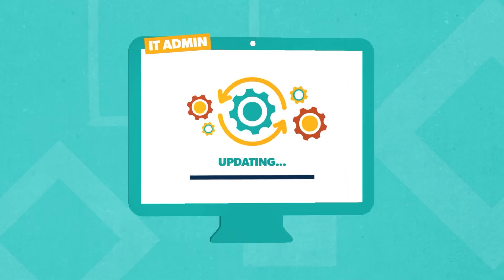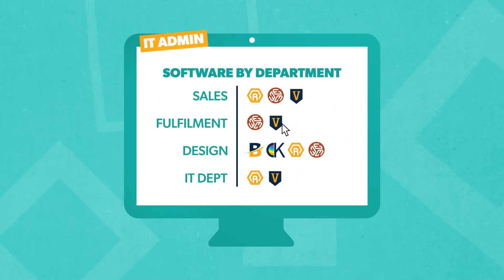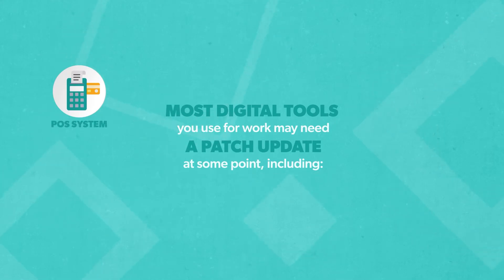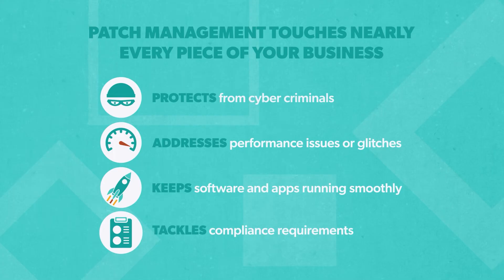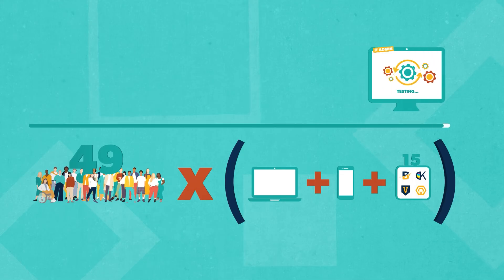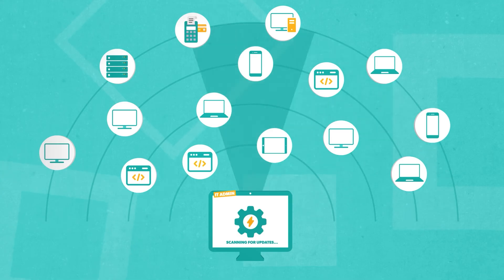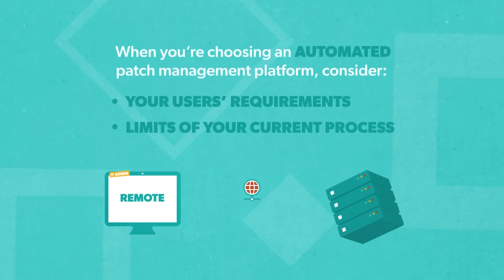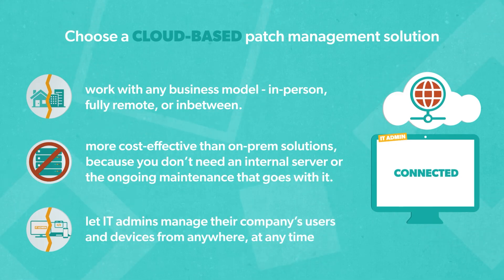What Is Patch Management?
In this video, learn what patch management is, why it's so important, and what makes it tricky for IT admins to manage. Read the full post

Transcript:

Patch management is the process of keeping IT systems and devices up to date with the latest security versions and bug fixes. These patches fix vulnerabilities or performance issues in your software that may be exploited by cyber criminals or that just make the product hard to use. The patch management process has a few key steps.

First, IT admins have to constantly monitor notifications so they can quickly identify any new vulnerabilities in the user's software or devices. Once a vulnerability is identified, they have to figure out which systems or applications are affected and find the right patch to solve the problem. Then admins download the patch from the vendor's website.

They usually test it on a single device first to make sure the patch doesn't interfere with any other applications or create a new glitch. Once the patch is okayed, they develop a deployment plan to send it to all affected company devices and use status reports to make sure all the effective devices have been properly patched. Most digital tools you use for work may need a patch update at some point, including software that supports your business products like your point of sale or POS system, software that supports your employees like servers, applications, and workstations and individual devices employees use to do their work, like laptops, desktop computers, tablets, and cell phones. Patch management touches nearly every piece of your business, and it's important too because it protects your users, devices, and systems from cyber criminals and helps IT admins quickly address any performance issues or glitches that can keep you from doing your job.

Some patches like system updates are necessary to keep software and apps running smoothly and others tackled certain compliance requirements that can't be met without the newest updates and fixes. But while patch management is important, it's not always easy to manage. IT admins often have to identify, download, and install patches for multiple operating systems, platforms, and third party applications. Think of a company of 50 employees who each have a laptop, a company cell phone, and 15 work applications, and you'll see how big of a task this can be. The patches also have to be tested before they're released to make sure they don't cause any bugs or user issues, which takes IT admin time and resources, and with so many employees working remotely, admins also have to develop strategies to make sure remote systems are getting the critical patches they need. The good news is there's a couple of best practices that can make patch management a whole lot easier on your IT admins and your company.

The first trick is to find a tool that helps you to automate your patching process. Automated patching tools can scan your systems for vulnerabilities and automatically download and install the right patches. Users can schedule the update for convenient time, like during the night so it doesn't interrupt their work hours. The best solutions will even create reports that track the identified vulnerabilities patch solutions, and when the patches are applied for compliance and auditing purposes.

Automating patch management frees up your IT admins for more complicated tasks that they can't hand over to machines. It's also the best way to monitor your users to make sure they're installing the patch in a timely manner to keep your workforce protected and running smoothly. When you are choosing an automated patch management platform, consider your user's requirements and the limits of your current process.
If your IT solutions aren't fully cloud-based, for example, you can't monitor endpoints remotely or send patch updates to user owned devices.

And that brings us to our next best practice. Choose a cloud-based patch management solution. Cloud-based platforms work with any company's business model, whether you are in person, fully remote, or something in between. They're also more cost-effective than on-prem solutions because you don't need an internal server or the ongoing maintenance that goes along with it. And cloud-based solutions let's IT admins manage their company's users and devices from anywhere at any time.